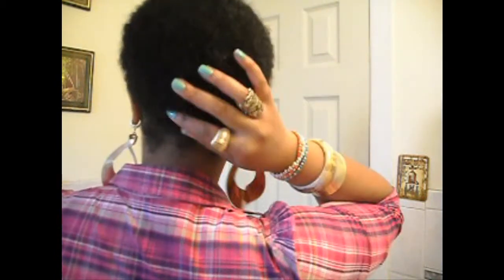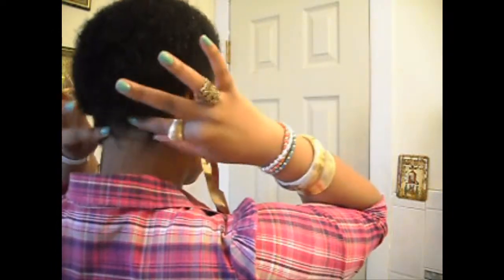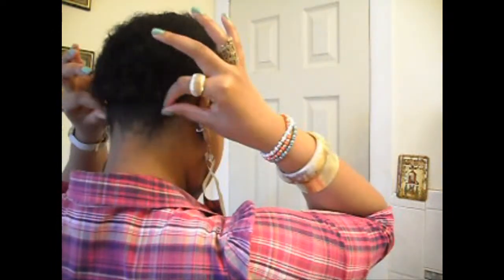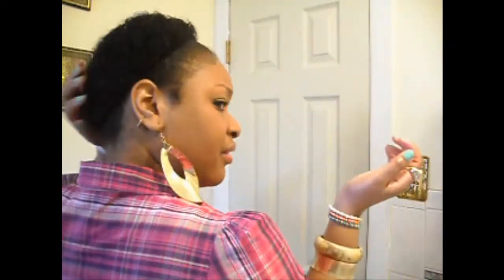Natural Hair: First Day Rocking My Teeny Weeny Afro (TWA)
showing you guys the end result of my big chop and how i styled it for the 1st day out ...FTC: products mentioned were all bought by sum1 in ma household lol